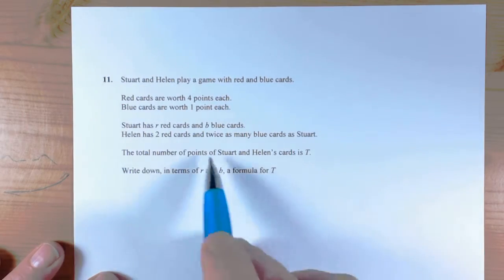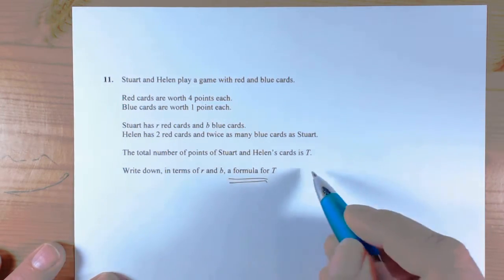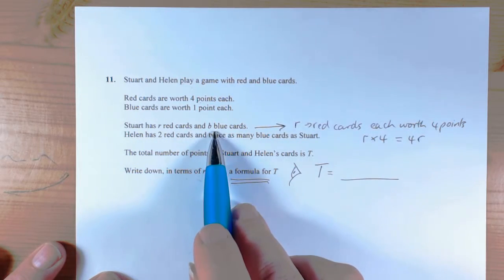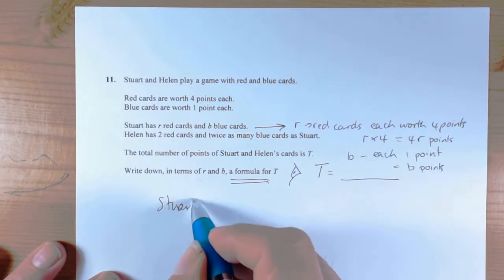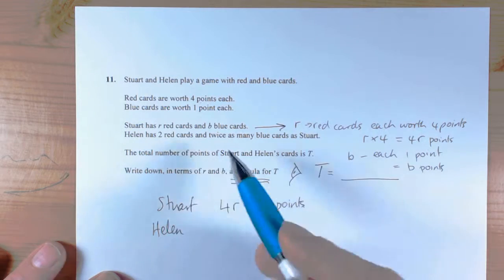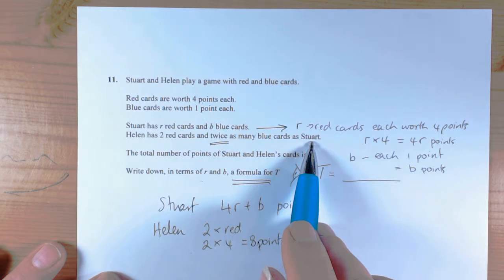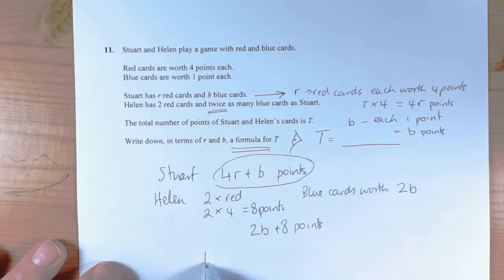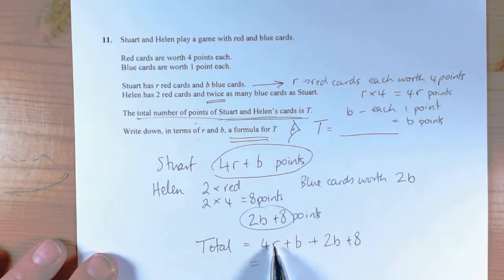Paper 3H Set A Q11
Creating a formula from words.